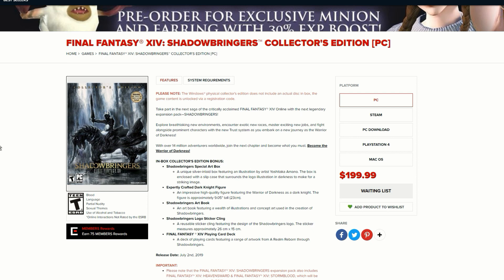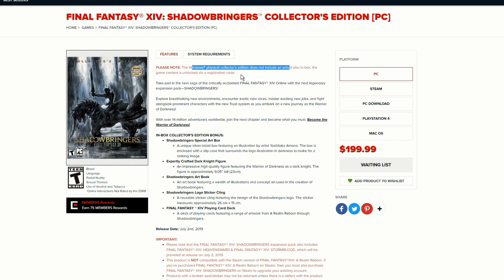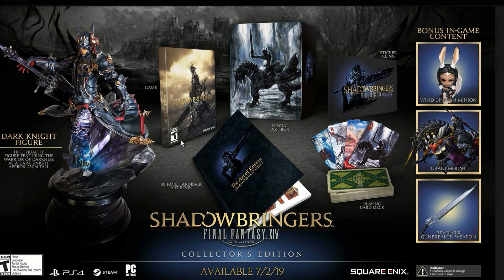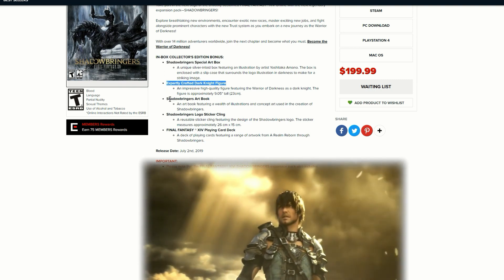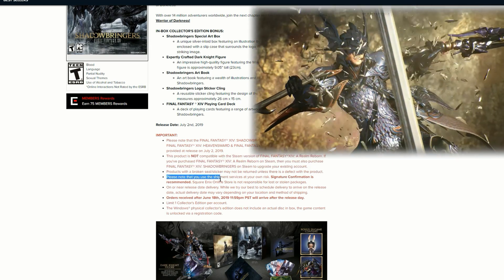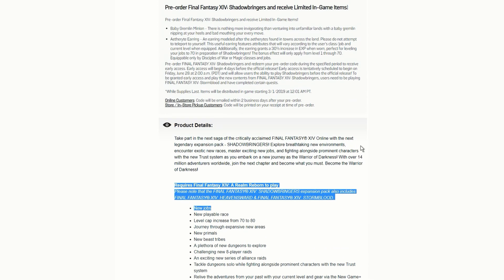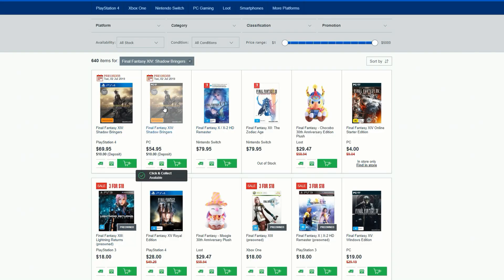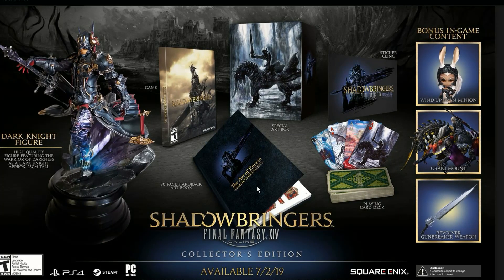Upcoming: FINAL FANTASY® XIV: SHADOWBRINGERS™ COLLECTOR'S EDITION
IN-BOX COLLECTOR'S EDITION BONUS:
Shadowbringers Special Art Box
A unique silver-inlaid box featuring an illustration by artist Yoshitaka Amano. The box is enclosed with a slip case that surrounds the logo illustration in darkness to make for a striking image.
Expertly Crafted Dark Knight Figure
An impressive high-quality figure featuring the Warrior of Darkness as a dark knight. The figure is approximately 9.05" tall (23cm).
Shadowbringers Art Book
An art book featuring a wealth of illustrations and concept art used in the creation of Shadowbringers.
Shadowbringers Logo Sticker Cling
A reusable sticker cling featuring the design of the Shadowbringers logo. The sticker measures approximately 26 cm x 15 cm.
FINAL FANTASY ® XIV Playing Card Deck
A deck of playing cards featuring a range of artwork from A Realm Reborn through Shadowbringers.